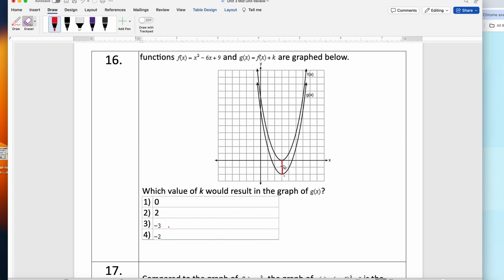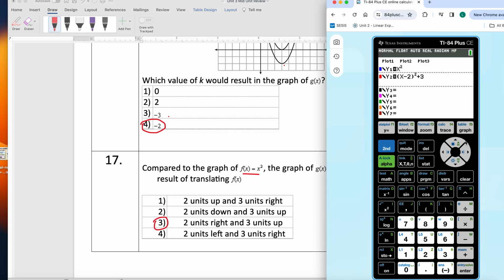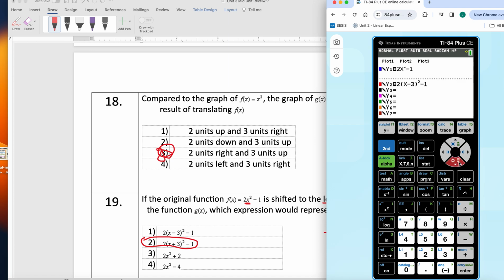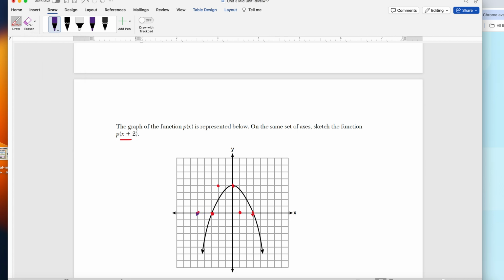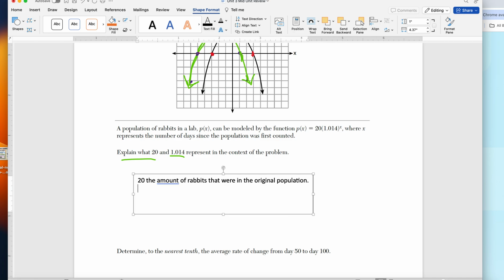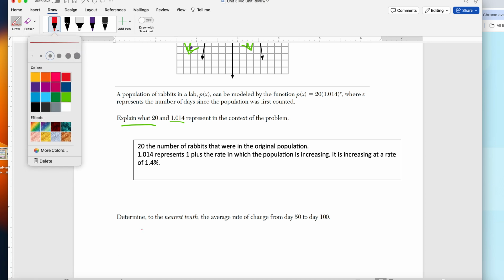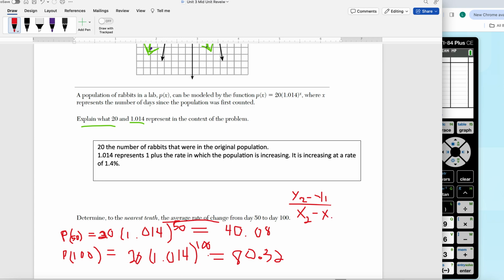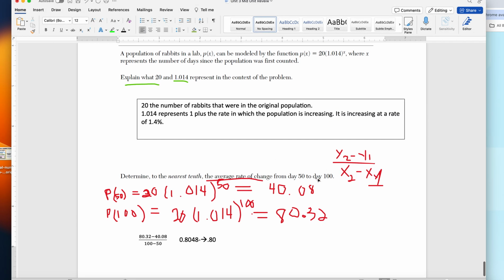MGS41 Unit 3 Mid Unit Review Questions 16-22